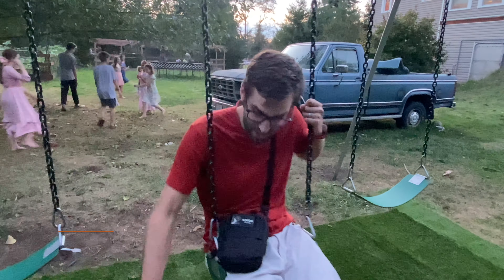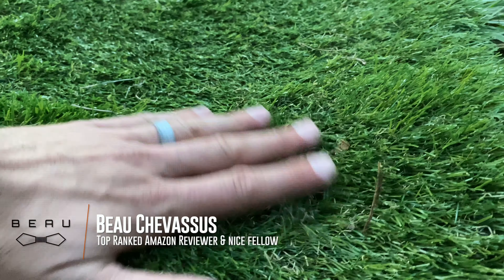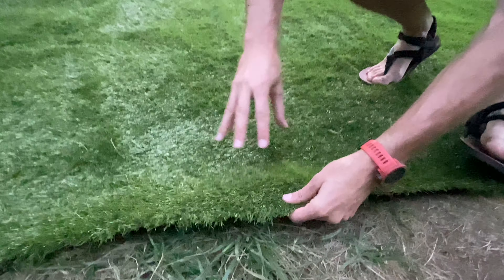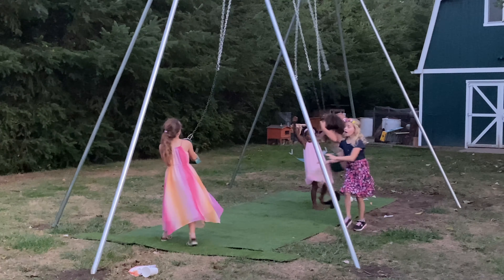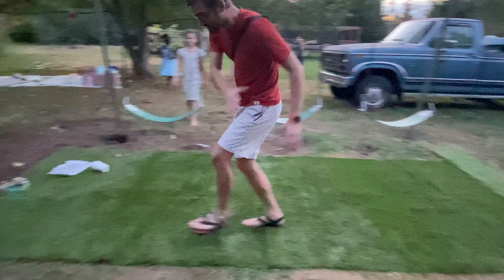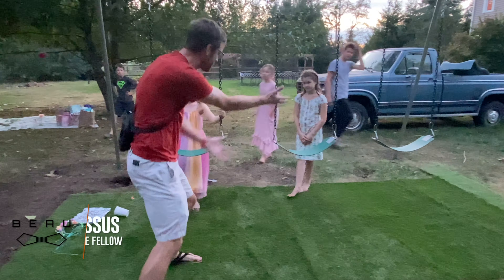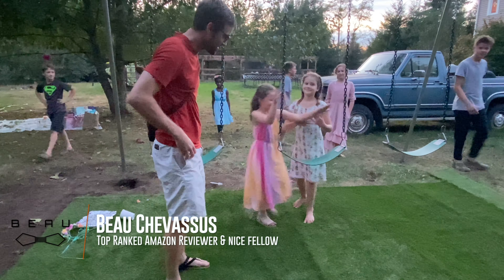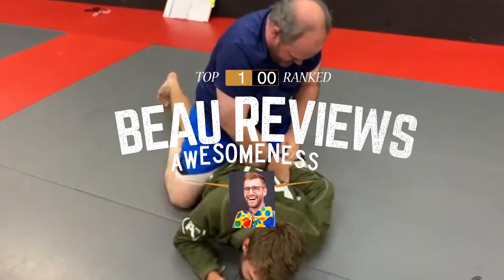★★★★★ Review of Premium Synthetic Artificial Grass Turf for Kids (swing set park)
Here's this same turf on Amazon
Awesome turf. Flattens out nicely.